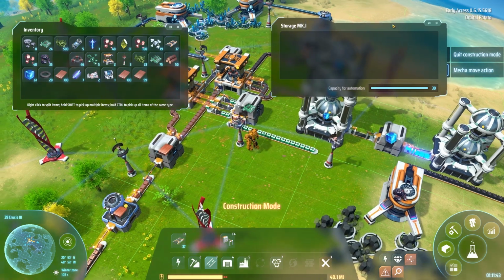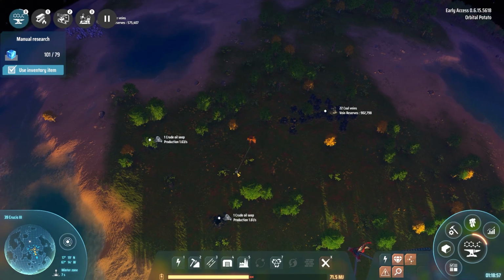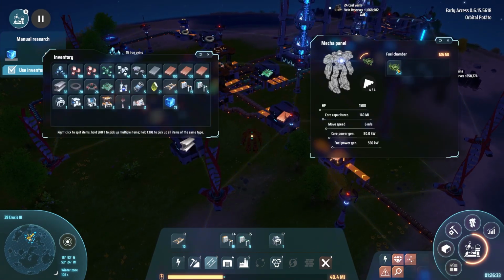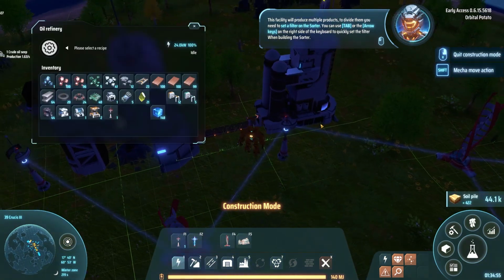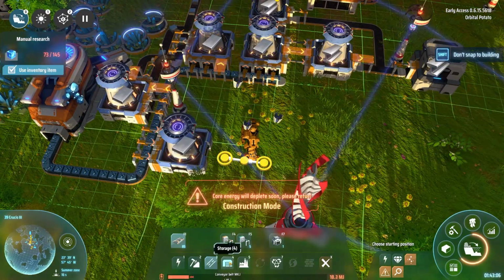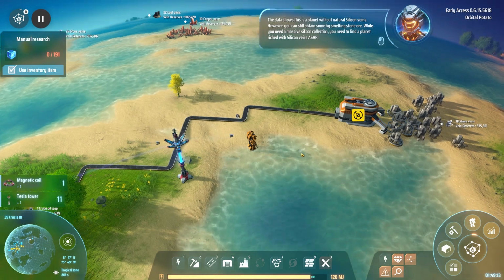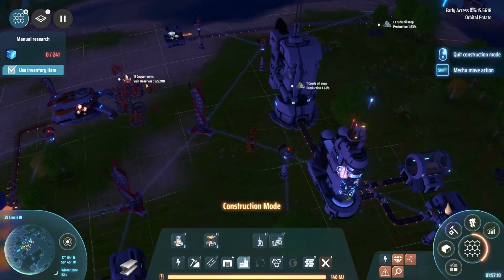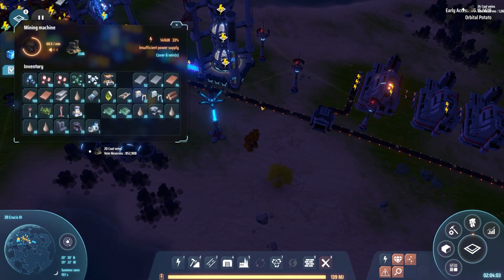Automating OIL! - Dyson Sphere Program - Automation Process Management Game - Episode #2